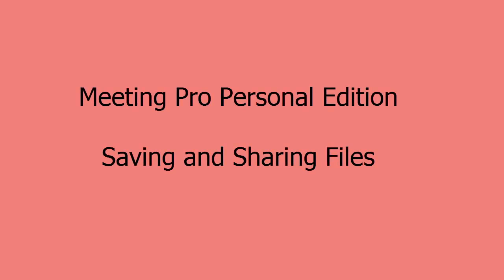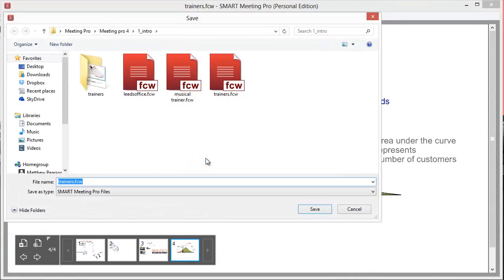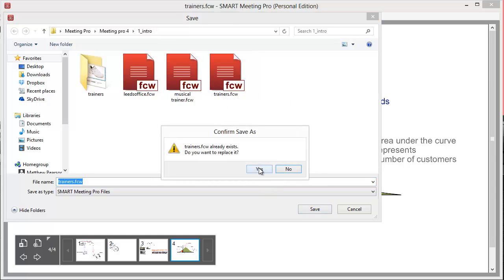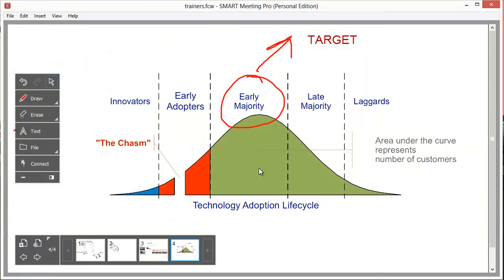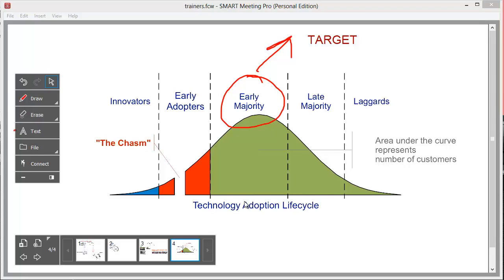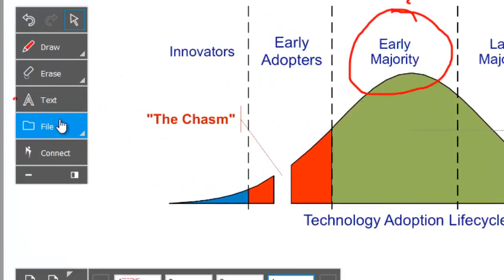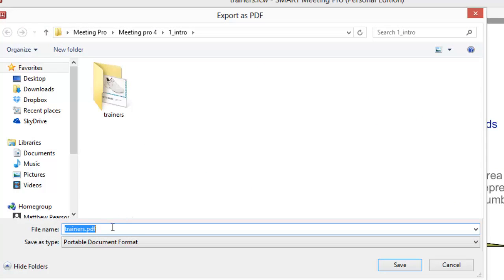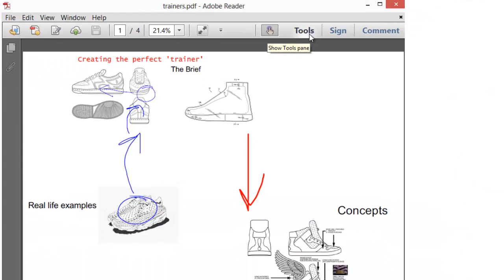Saving Files in Meeting Pro Personal Edition